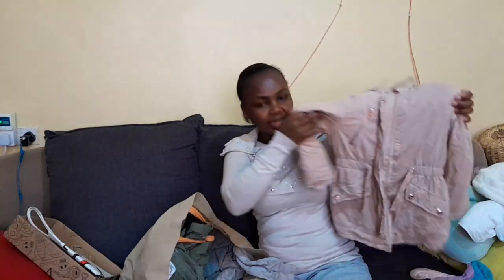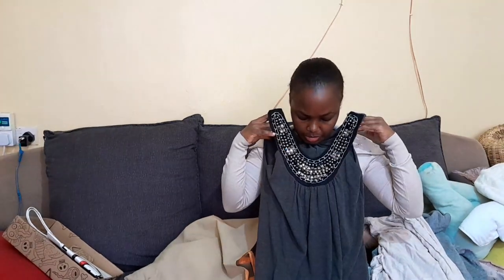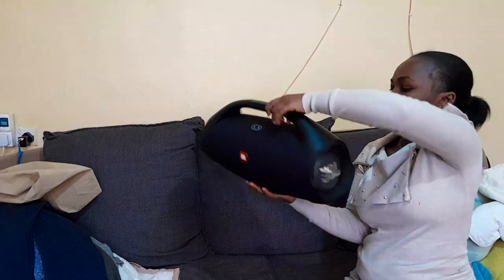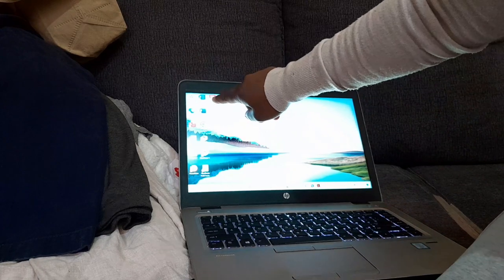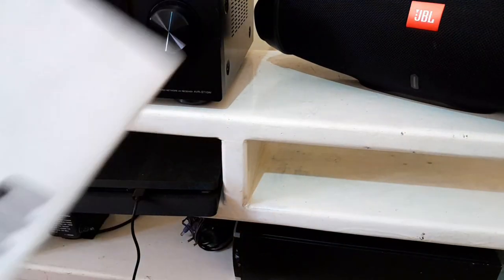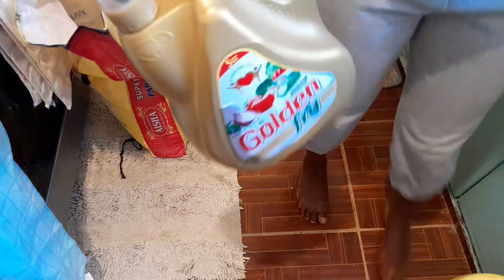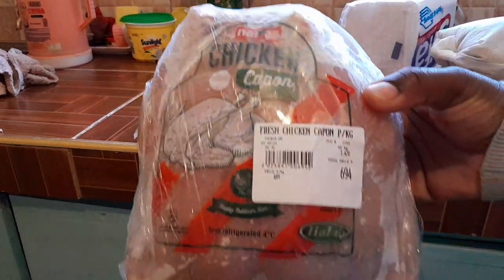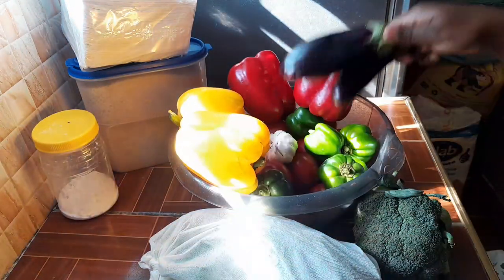DAILY STHM LIFE Vlog |SHOPPING HAUL|GROCERY|NEW PURCHASES/THRIFTING#haul#dayinlife#momlife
Hi Lovelies ,welcome to anther vlog.I want to start by thanking you for 1k subscribers🫡🫡🥳🥳🥳.Blessings.
Today i will share monthly shopping haul and grocery haul.I will unbox new laptop,playstation,jbl boombox 2 and much more .
watch till the end for more .
How i save on my monthly shopping haul /shoppinh on abudget